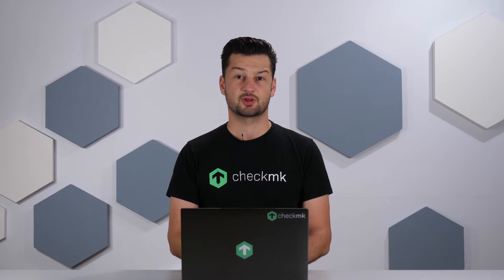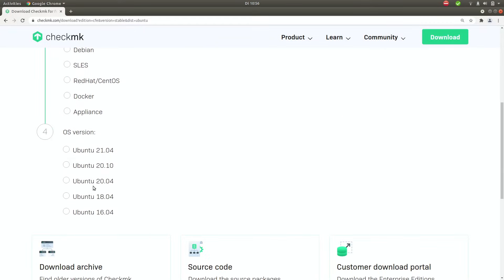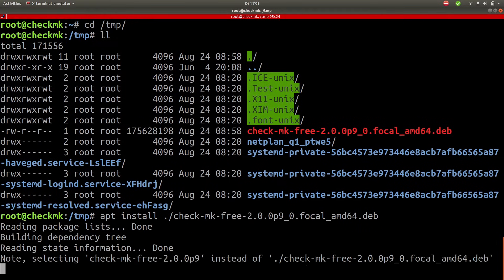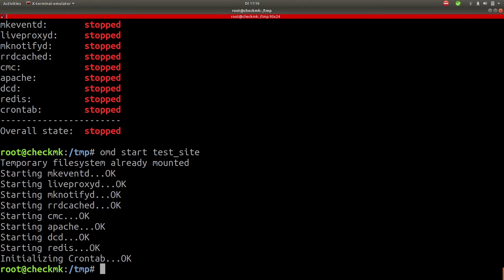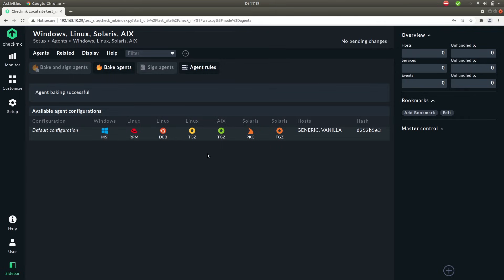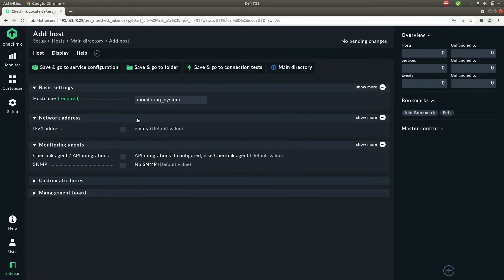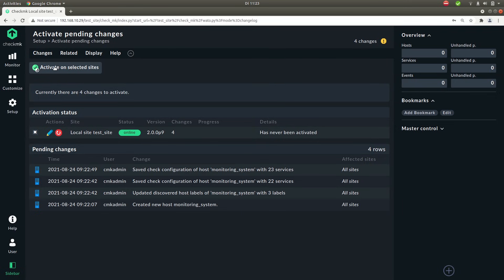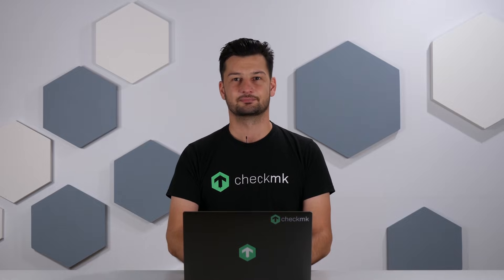Installing Checkmk and monitoring your first host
In this video, Baris explains how to take get started with Checkmk and start monitoring your first host within a few minutes.

00:00 Introduction
01:15 Downloading Checkmk
02:22 Installing Checkmk
04:25 Creating your first Checkmk instance (site)
05:49 Accessing the Checkmk web-interface
07:06 Installing the Checkmk agent
09:07 Adding your host to Checkmk
11:42 Host overview in Checkmk
12:34 Checkmk Documentation
12:54 Other helpful information and conclusion